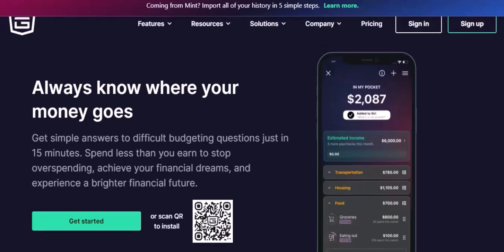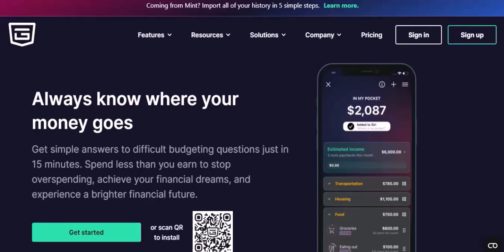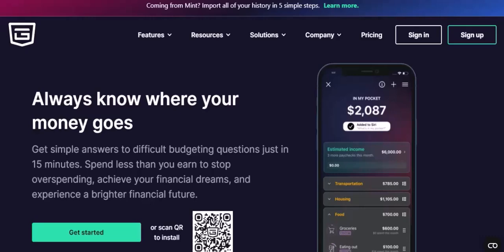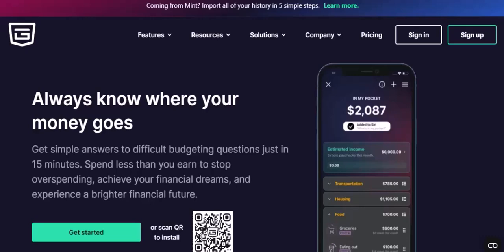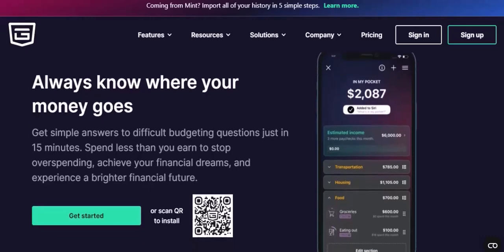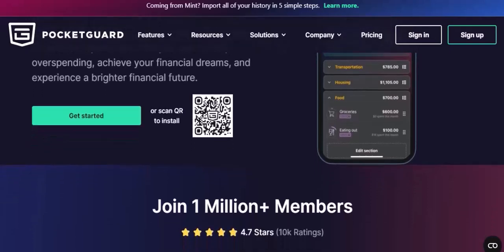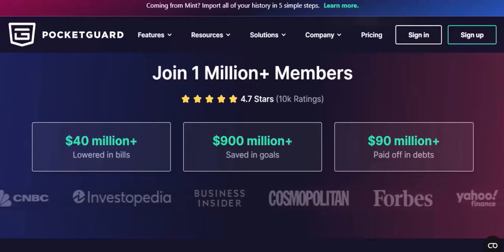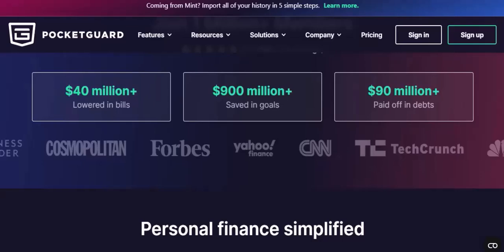How to open Pocketguard?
In this video we talk about How to open Pocketguard